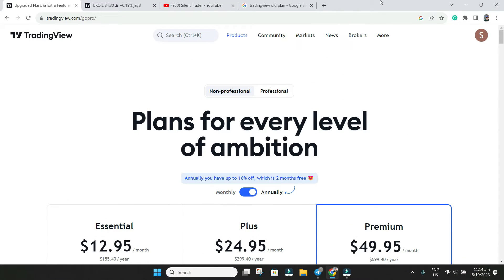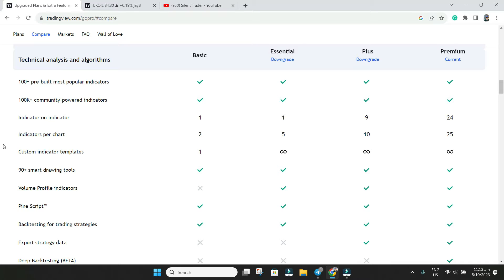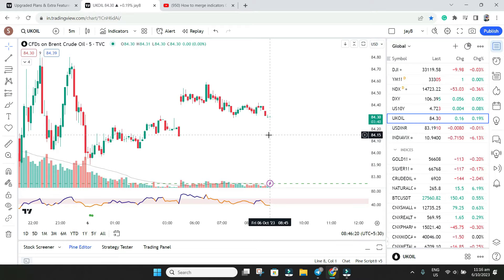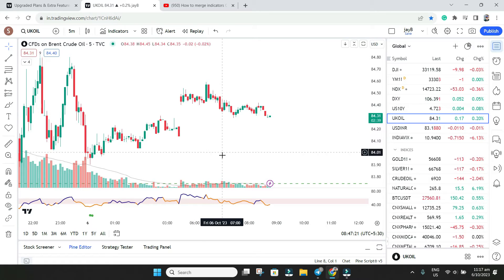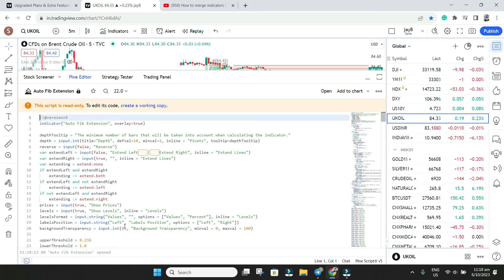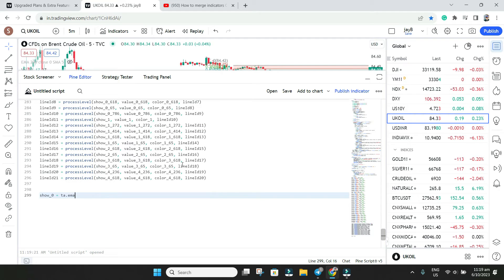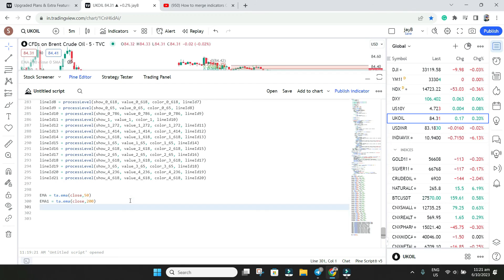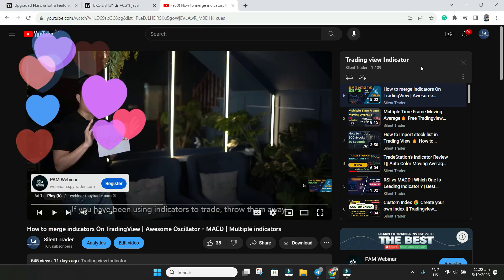TradingView New Update | Indicator Limitation | How to use multiple Indicators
In this video, you will learn how to merge indicators. you can create your own indicator